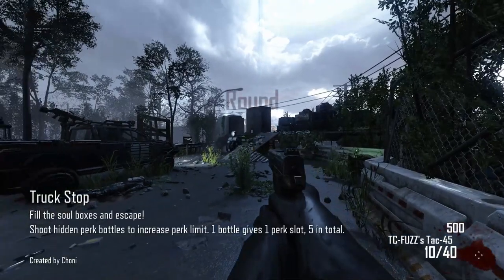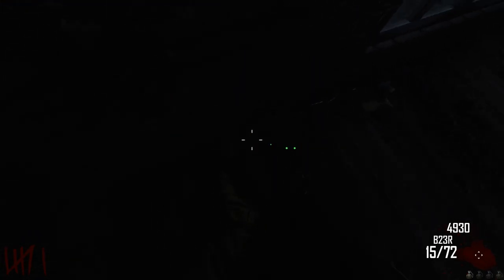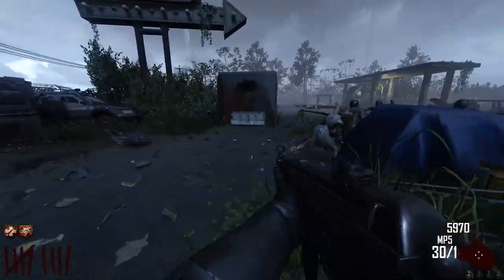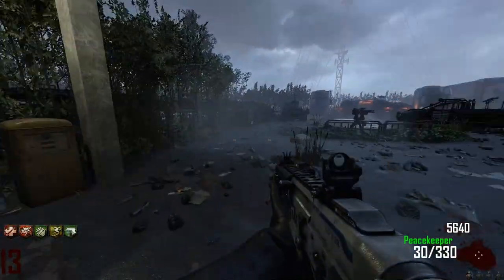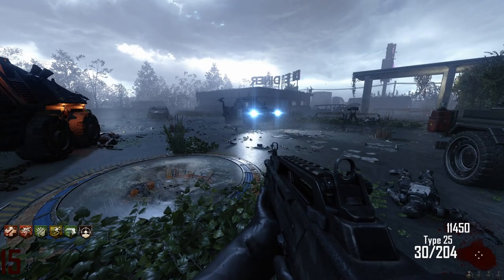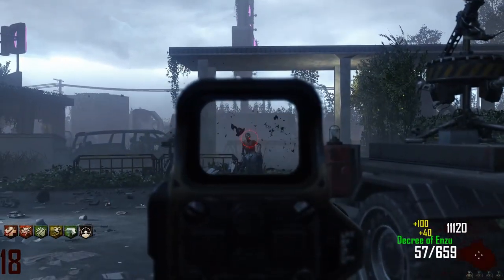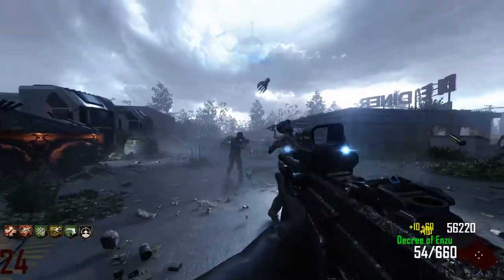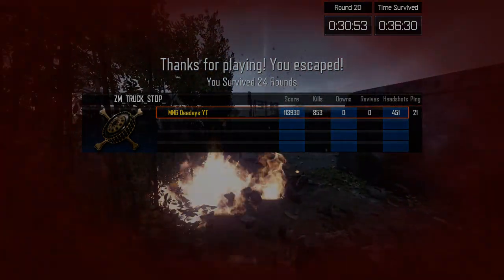The ZOMBIE Truck Stop! | Call of Duty Custom Zombies Map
Truck Stop by Choni